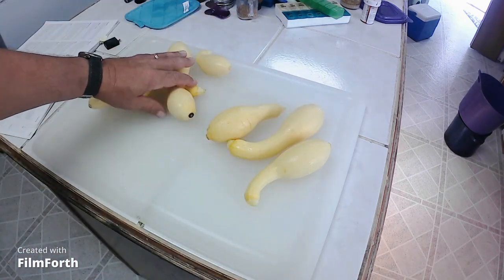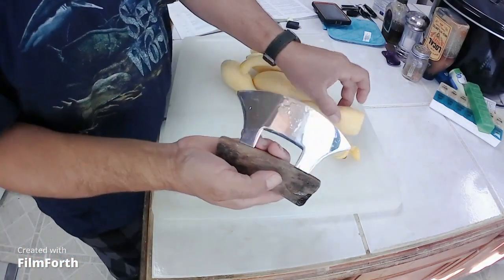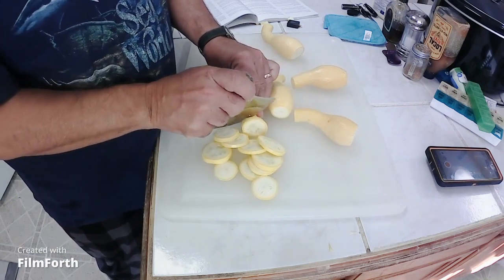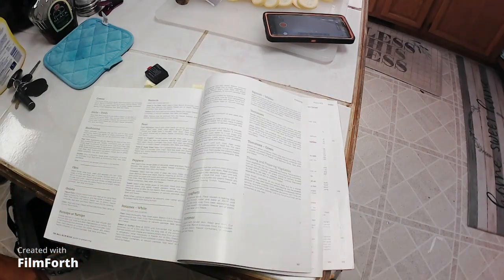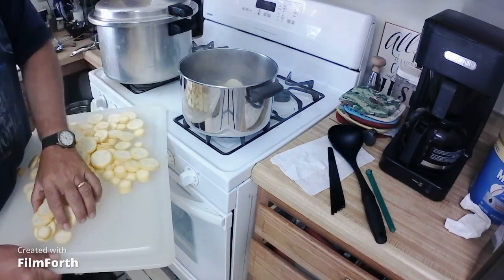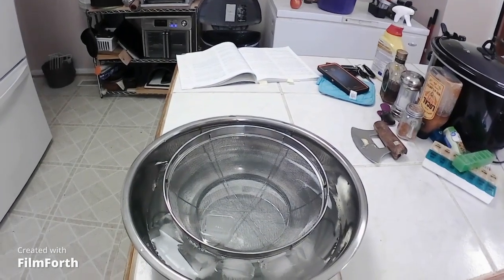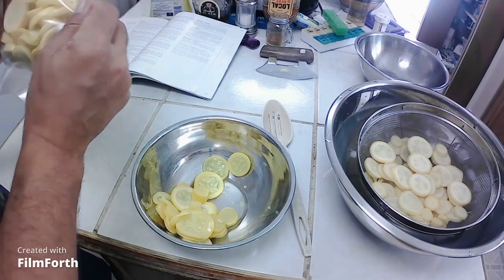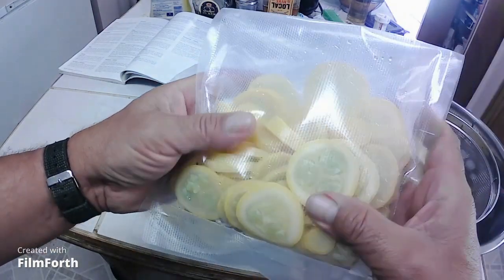Blanching Squash for freezing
Full video of the short of storing squash